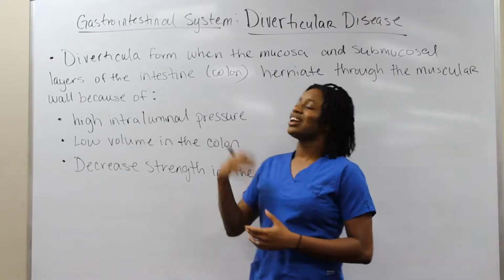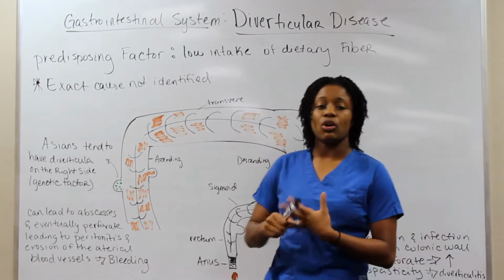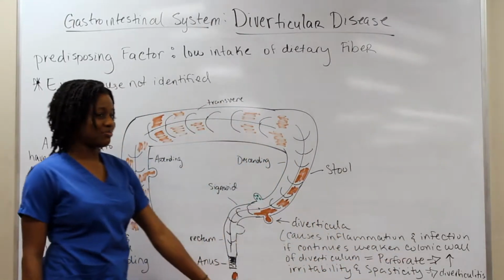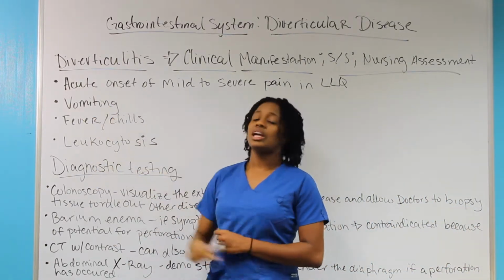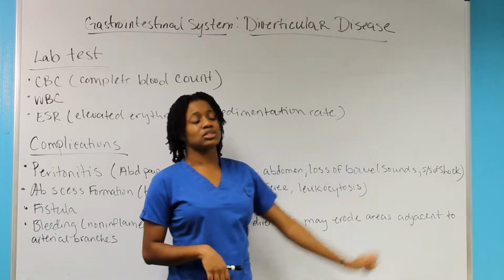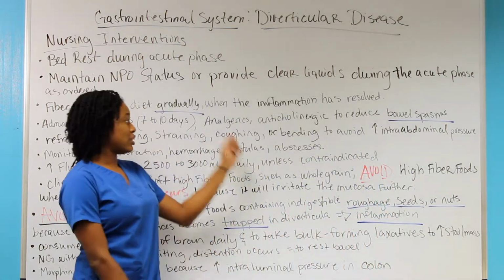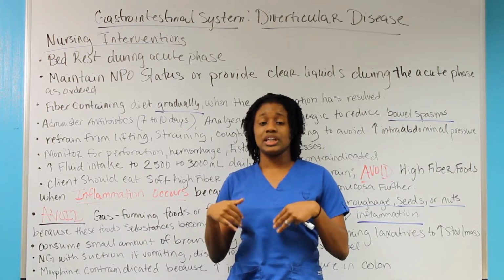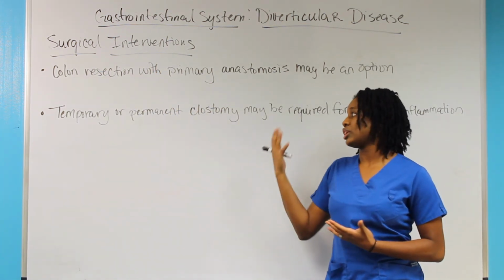Medical Surgical Gastrointestinal System: Diverticular Disease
Hello Everyone, here is a Gastrointestinal disorder lecture on Diverticular Disease made easy to understand to help aide in your study sessions. I have gathered all of the important information from my Med- Surg Book (Brunners and Suddarth 12th edition) and the Comprehensive Review (Saunders 6th edition) that will prepare you for your nursing test whether it is for school or NCLEX.

Here are some Extra information that may help and guide you as you watch the video...

Surgical Interventions for Diverticulitis:

Although acute diverticulitis usually subsides with medical management, immediate surgical intervention is necessary if complications (eg, perforation, peritonitis, hemorrhage, obstruction) occur. In cases of abscess formation without peritonitis, hemorrhage, or obstruction, CT-guided percutaneous drainage may be performed to drain the abscess, and IV antibiotics are administered. After the abscess is drained and the acute episode of inﬂammation has subsided (after approximately 6 weeks), surgery may be recommended to prevent repeated episodes. Two types of surgery are typically considered either to treat acute complications or prevent further episodes of inﬂammation:
• One-stage resection, in which the inﬂamed area is removed and a primary end-to-end anastomosis is completed
• Multiple-stage procedures for complications such as obstruction or perforation in The Hartmann’s procedure for diverticulitis: primary resection for diverticulitis of the colon. The affected segment (clamp attached) has been divided at its distal end. In a primary anastomosis, the proximal margin (dotted line) is transected and the bowel attached end to end. In a two-stage procedure, a colostomy is constructed at the proximal margin with the distal stump oversewn (Hartmann procedure, as shown) and the stump is left in the pelvis. The distal stump may be brought to the surface as a mucous ﬁstula if there is concern about blood supply. The second stage consists of colostomy takedown and anastomosis.

The type of surgery performed depends on the extent of complications found during surgery. When possible, the area of diverticulitis is resected and the remaining bowel is joined end-to-end (ie, primary resection and end-to-end anastomosis). This is performed using traditional surgical or laparoscopically assisted colectomy. More primary anastomoses are completed because surgeons are now able to perform intraoperative colonic lavage to decrease intestinal bacterial load. A two-stage resection may be performed in which the diseased colon is resected (as in a one-stage procedure) but no anastomosis is performed. In this procedure, one end of the bowel is brought out to the abdominal wall and the distal end is closed over and left in the abdomen (Hartmann’s procedure) or if the blood supply to the distal colon is questionable, both ends of the bowel are brought out to the abdominal wall (double-barrel) (Beitz, 2004). Both Hartmann’s and double-barrel colostomies are usually reanastomosed at a later time.